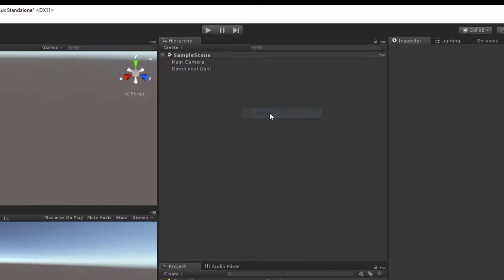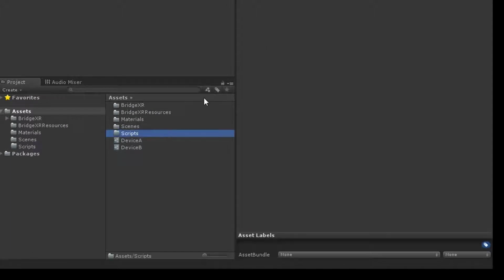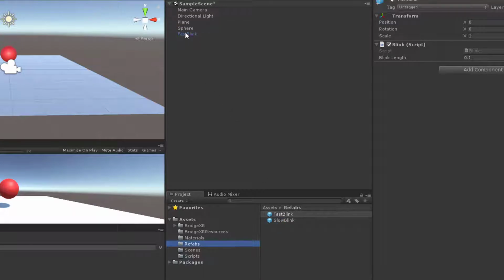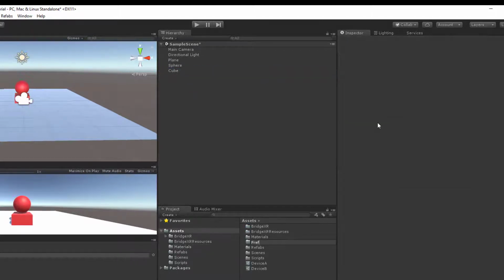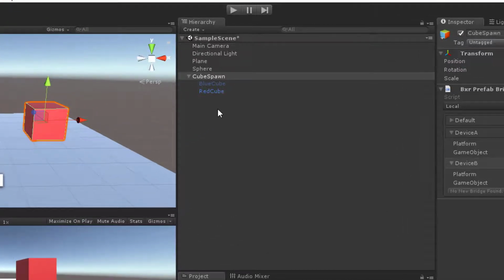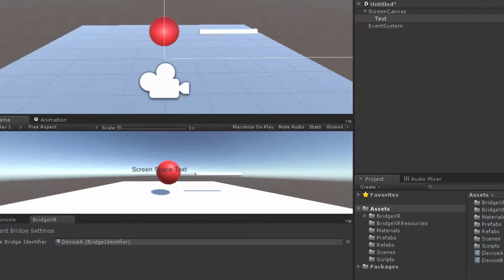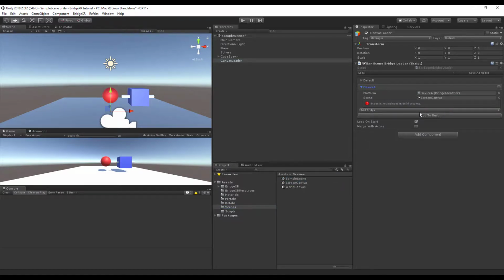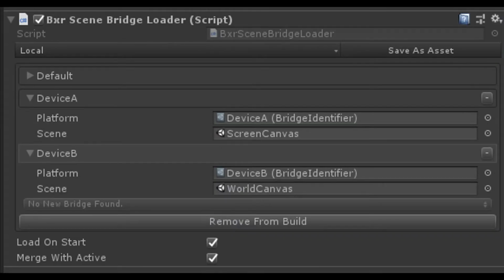BridgeXR tutorial video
Tutorial demo of the Parkerhill BridgeXR Toolkit Manager for Unity

BridgeXR is an in-editor SDK manager for multi-device Unity projects. Implement once while targeting a variety of VR and AR devices, platforms, and user interfaces.

In this tutorial we demonstrate the core features of BridgeXR with examples that do not depend on any one specific device module or SDK. The examples are a little contrived though instructive.

1. Setup the demo scene with blinking object
2. Import BridgeXR
3. Define Bridge ID’s for “DeviceA” and “DeviceB”
4. Use a Component Bridge
5. Use a Prefab Bridge
6. Use a Scene Bridge